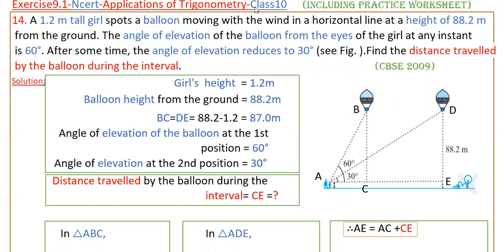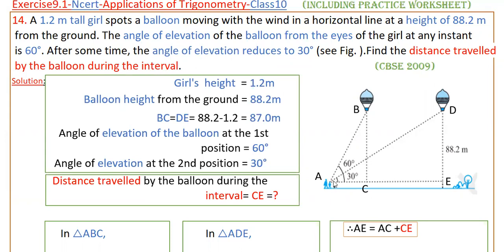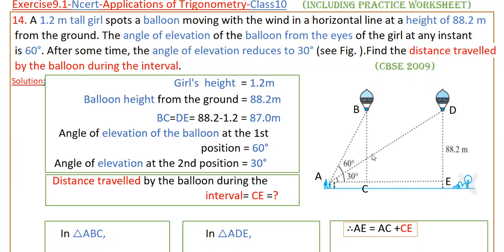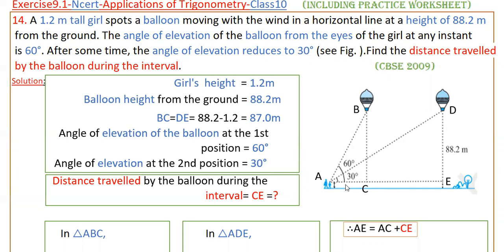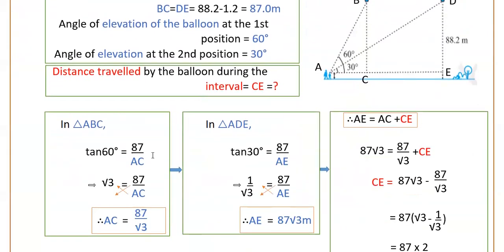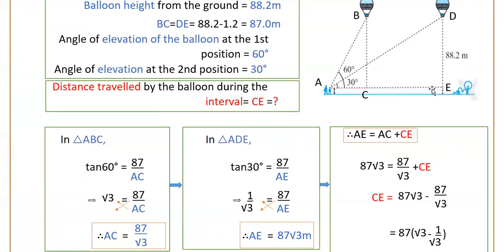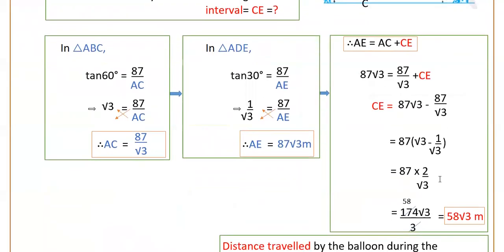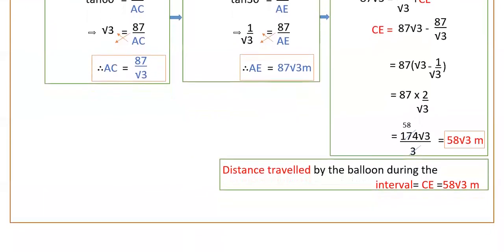Q14-1.2m tall girl spots a balloon moving with the wind in a horizontal line at a height of 88.2m...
In this video we will learn the solution of the given below problem
Exercise9.1-Ncert-Applications of Trigonometry-Class10
14. A 1.2 m tall girl spots a balloon moving with the wind in a horizontal line at a height of 88.2 m from the ground. The angle of elevation of the balloon from the eyes of the girl at any instant is 60°. After some time, the angle of
elevation reduces to 30° (see Fig. ).Find the distance travelled by the
balloon during the interval.